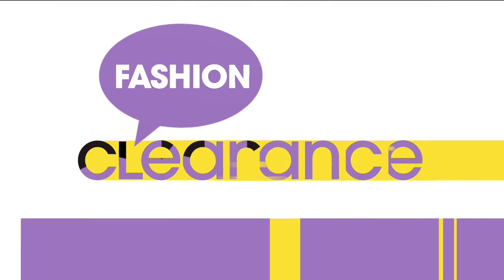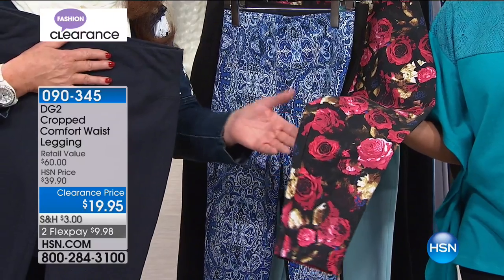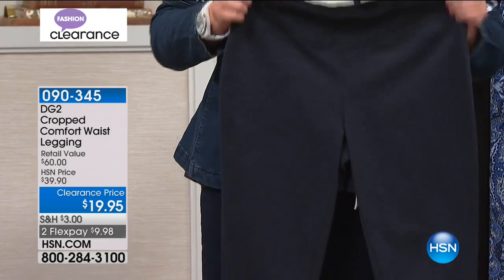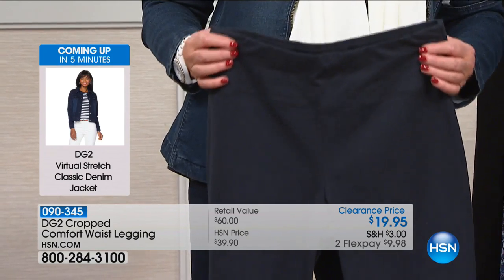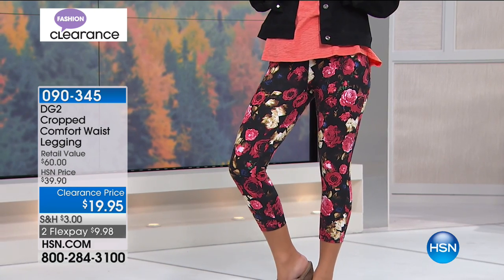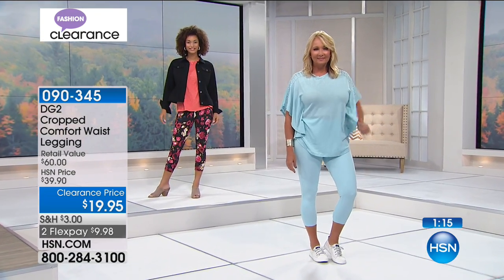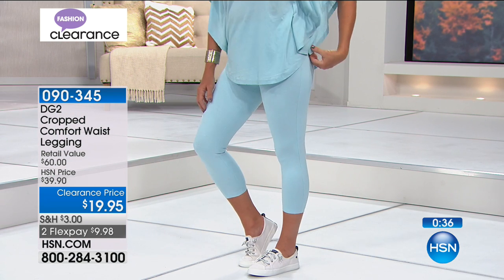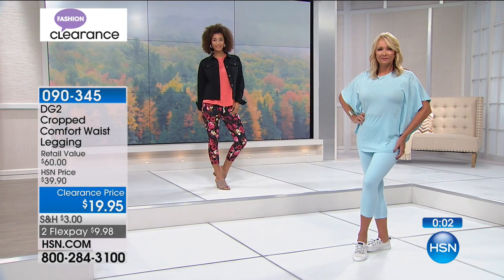DG2 by Diane Gilman Cropped Comfort Waist Legging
For everything from going out to working out, these knit leggings are a fashion favorite. The wide waistband and heavyweight stretch knit help...